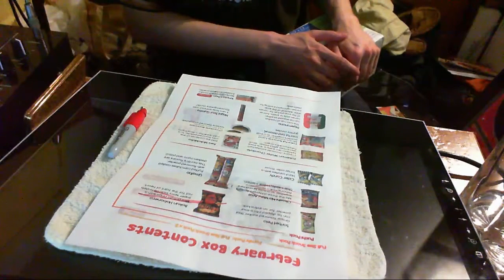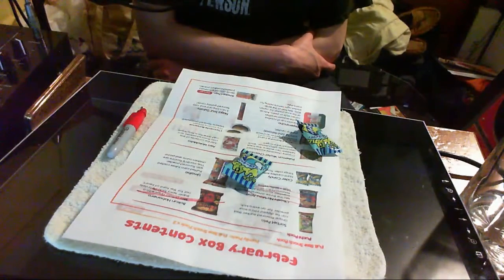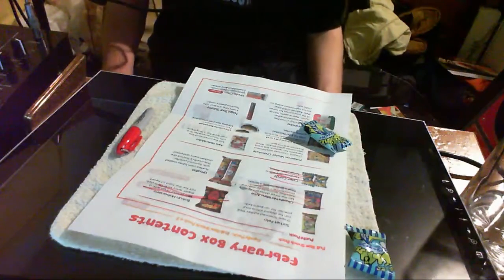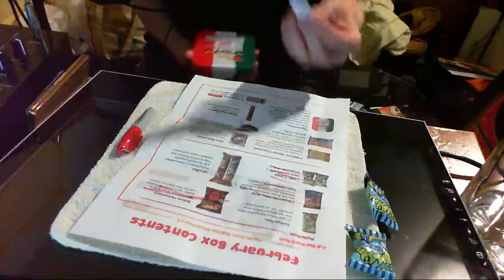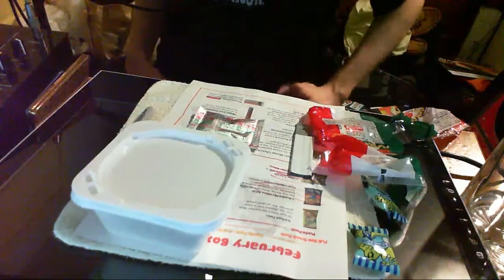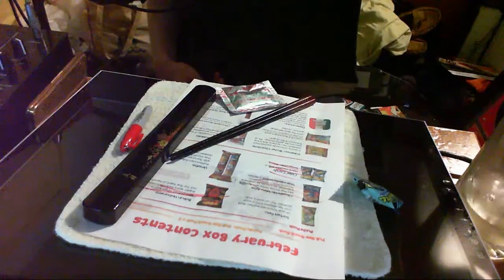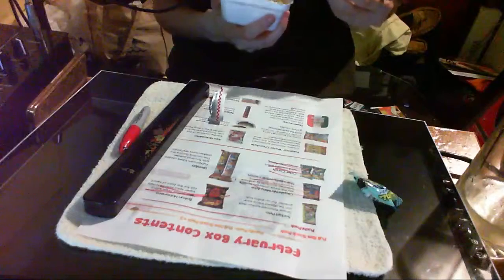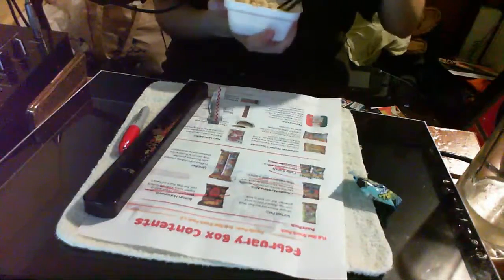(UNBOX) Freedom Japanese Market - FEB 2016 Snack 03 & 04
"Cider Candy" & "Peperoncino"

Get real Japanese candy and snacks sent to your front door !